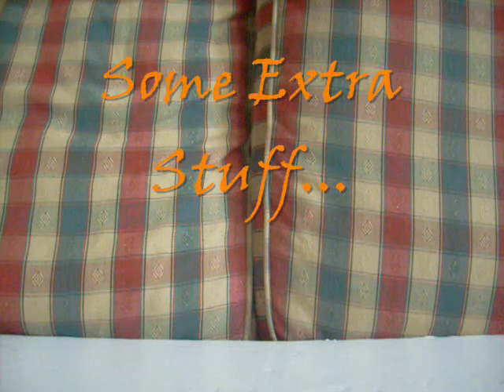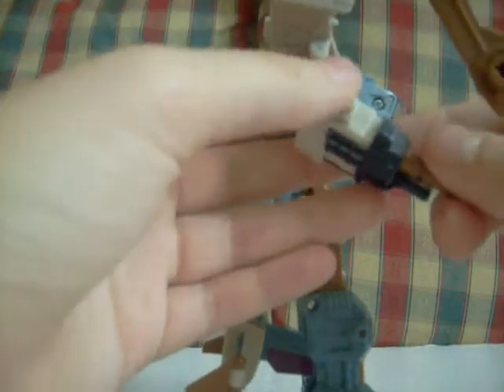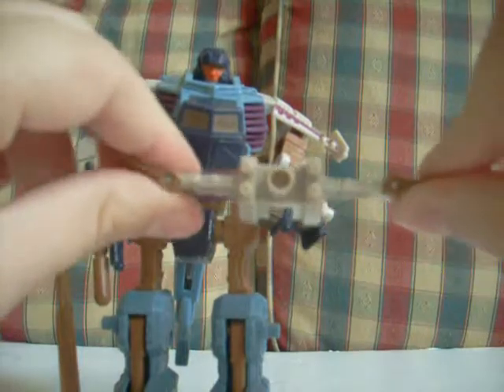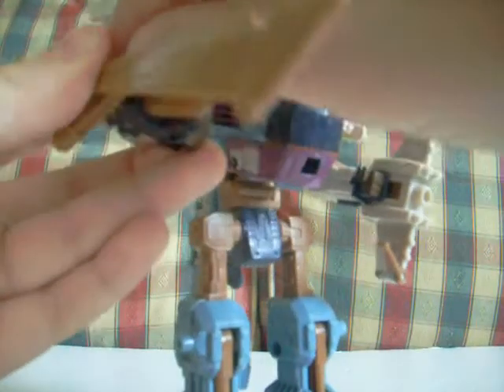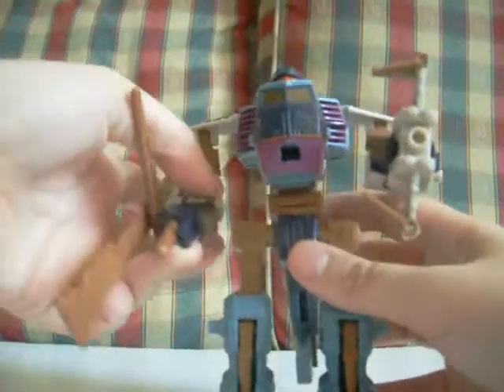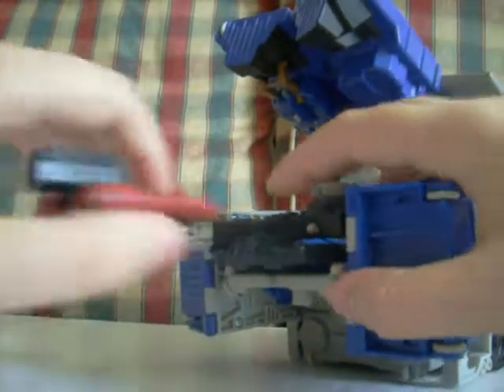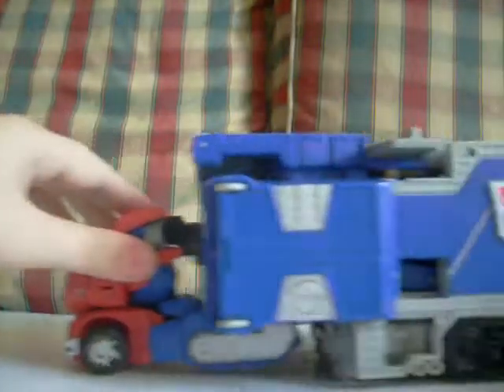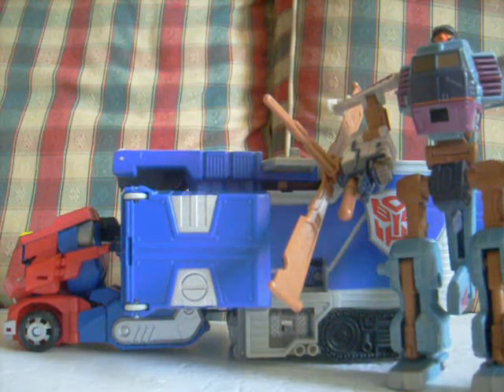Extra Stuff to do with your TFs...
Armada Cyclonus and Cybertron Animated Prime